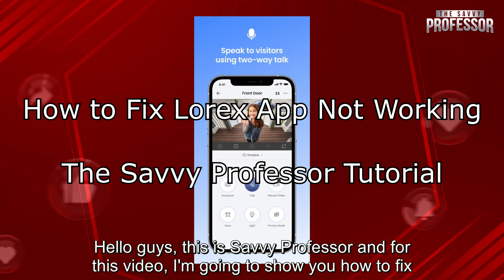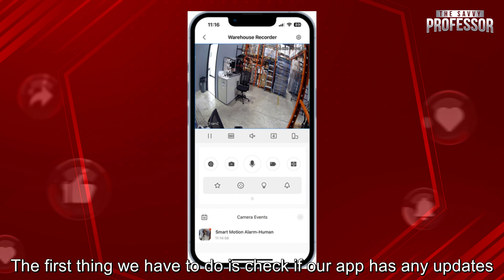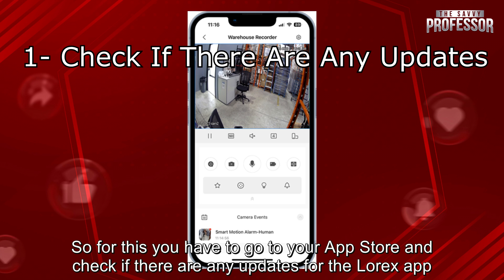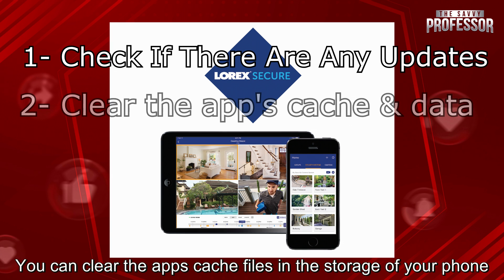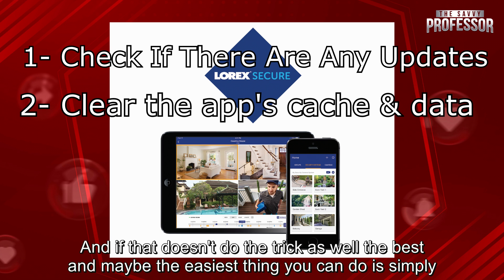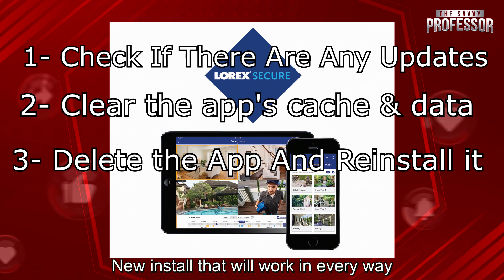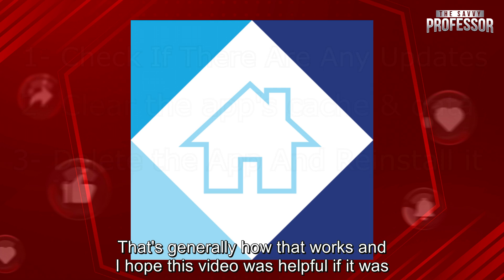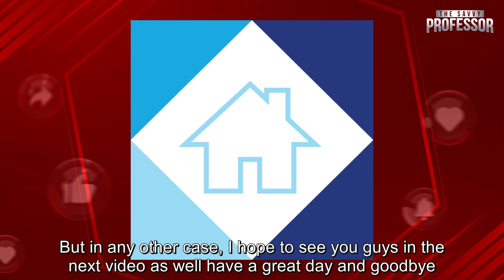How To Fix Lorex App Not Working (How To Troubleshooting Lorex Cloud)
How To Fix Lorex App Not Working (How To Troubleshooting Lorex Cloud). In this video tutorial I will show how to fix Lorex app not working.